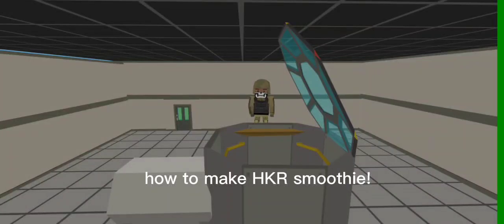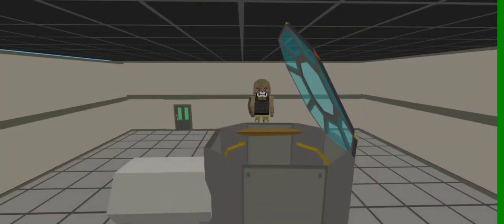how to make hkr smoothie | simple sandbox 2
k